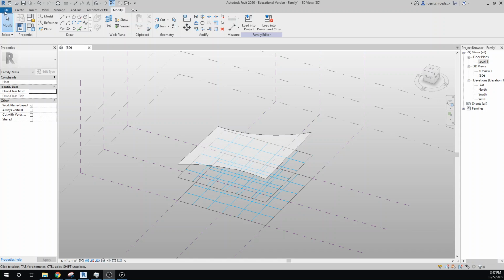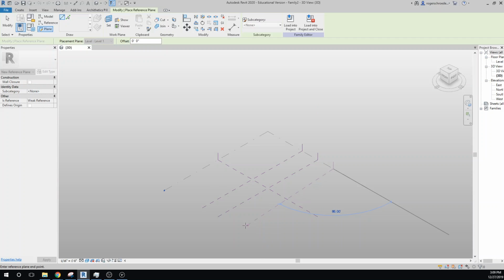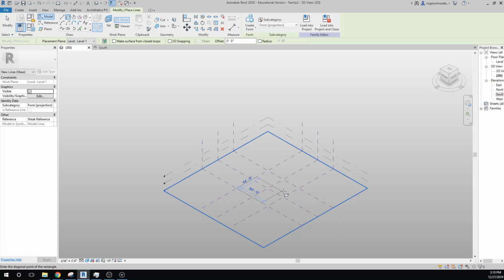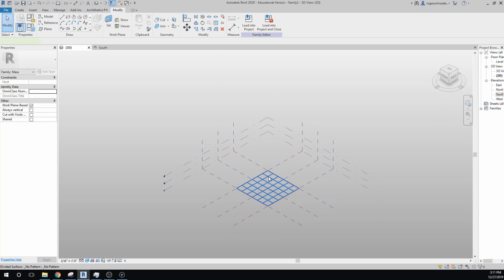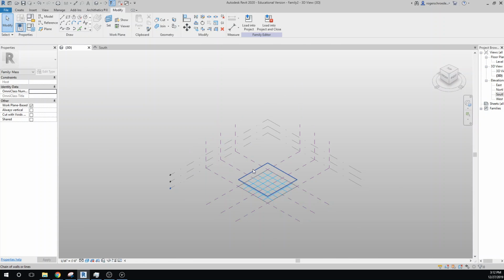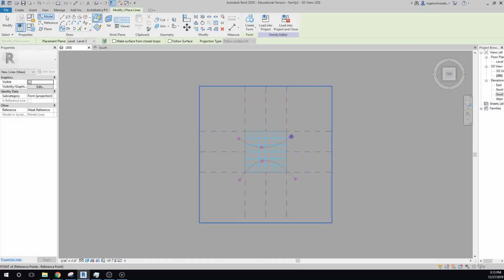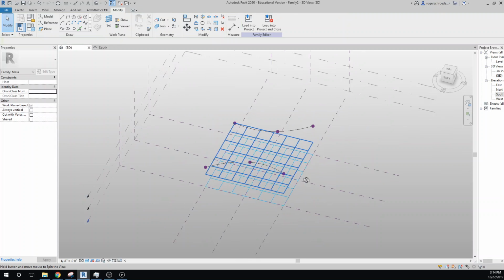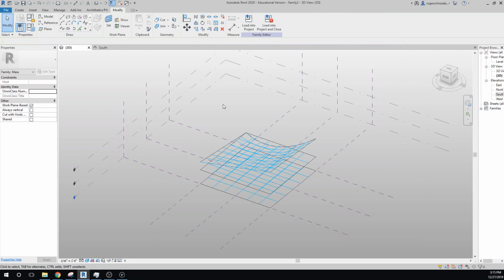1 Make Reference Planes and Roof Surface 9min